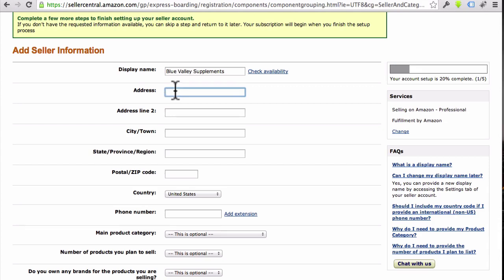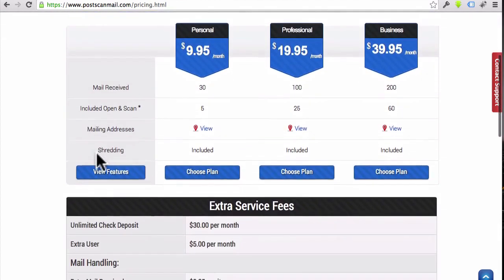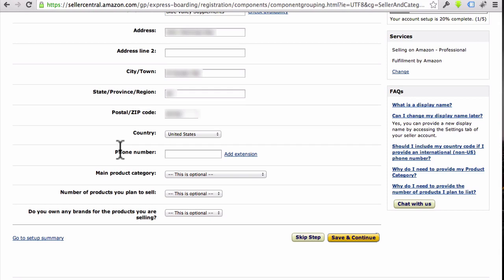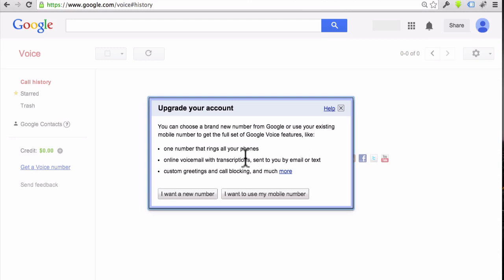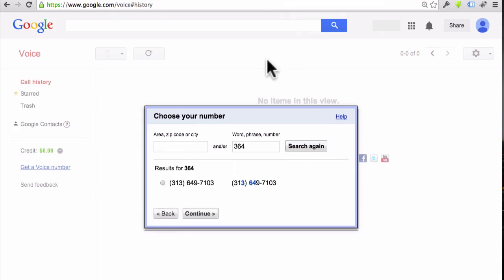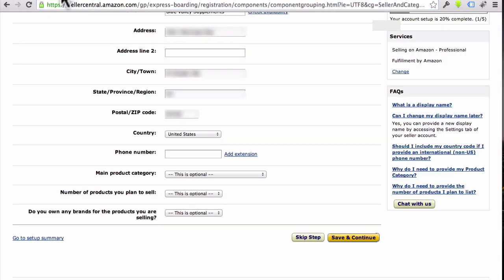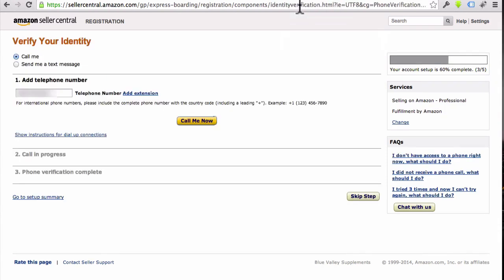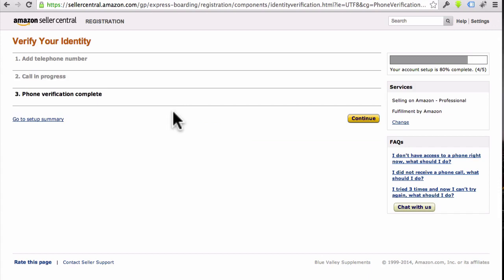Amazon Course Class No.9 Seller Info Secrets (TCA)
The Century Technical trainings Amazon Course Class No.10  Seller Info Secrets (TCA)